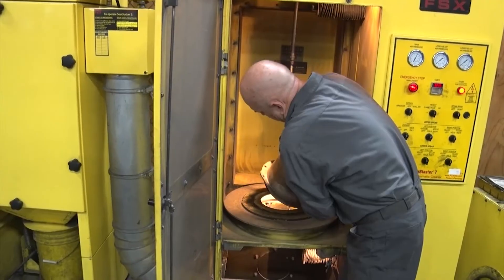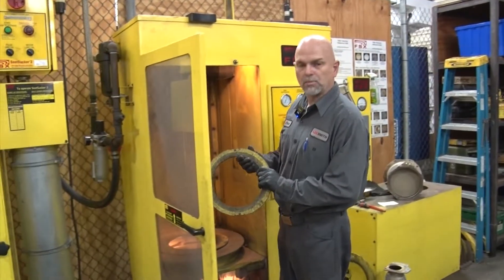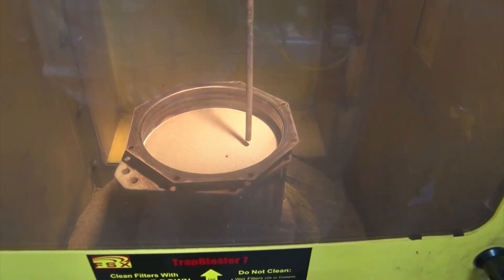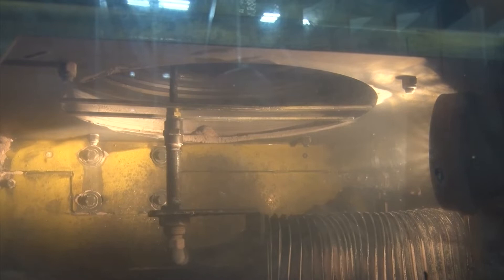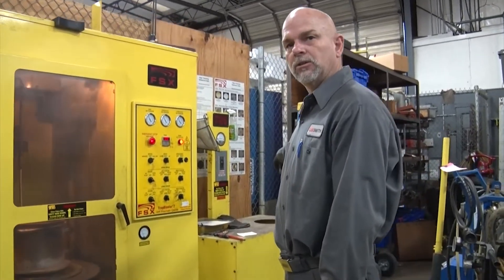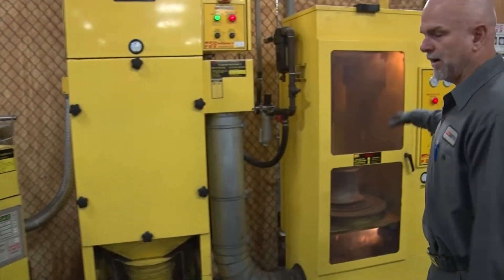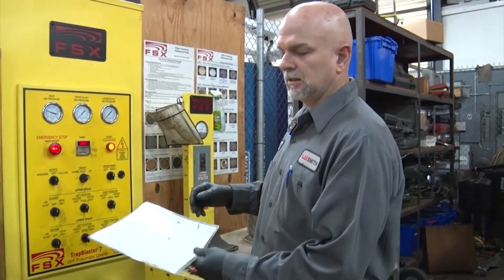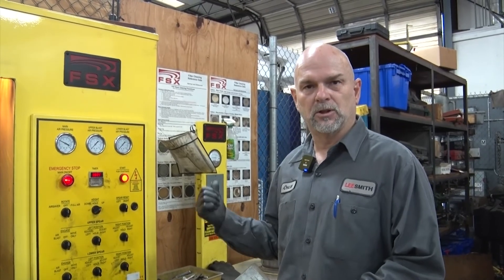DPF Filter How To Clean, Recondition and remove Soot and Ash - Lee-Smith Tech Talks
DPF Filter How To Clean, Recondition and remove Soot and Ash - Lee-Smith Tech Talks.  I wanted to know what happens when your DPF filter is at the point of use where is has to be serviced.  I was provided this in depth real world clean and burn process.

The service and inspect is a 4 hour service.  So, if you are at the appointment before noon you will have an answer by 5 pm on whether the filter passed or needs to be baked.

The bake process can take 14 to 24 hours to bake.

What are the steps?
0:00 Introduction - Identify the filter and test
0:49 Super Vac the filter with forced air to draw out soot
2:55 Recheck the Filter after Super Vac - Release for reinstall OR
3:22 Kiln Bake at 1100 degrees with client authorization
3:54 Return to Super Vac
4:21 Review for post Kiln / Super Vac Rating and Release for reinstall OR
4:43 Notify client of requirement to update the filter
4:48 Final notes on what super clogs a DPF filter

Your business is important to Lee-Smith whether you are in our local community to passing through.  If you prefer to deal with family and good people - look no further than Lee-Smith.